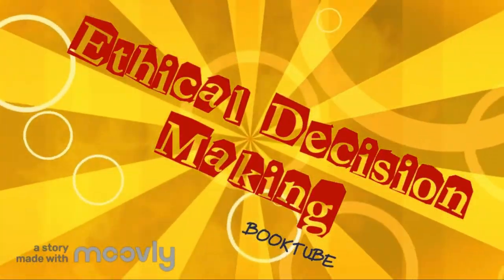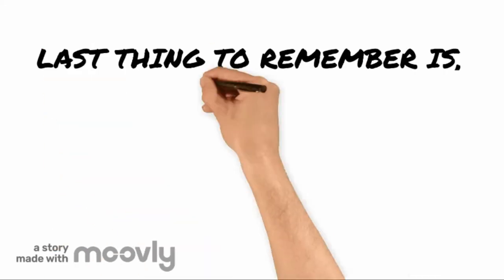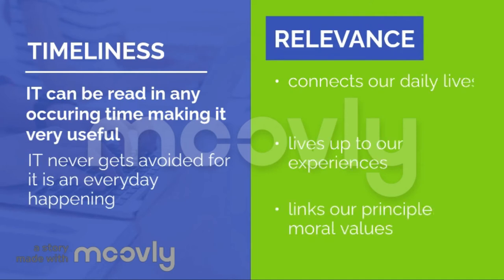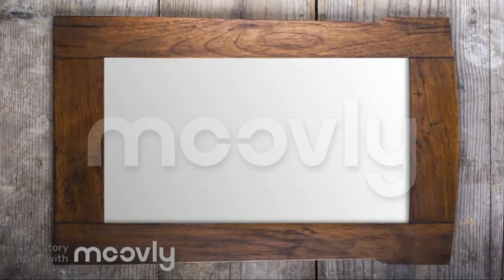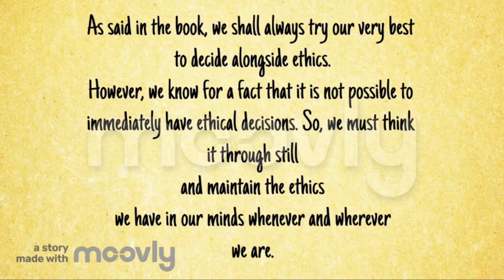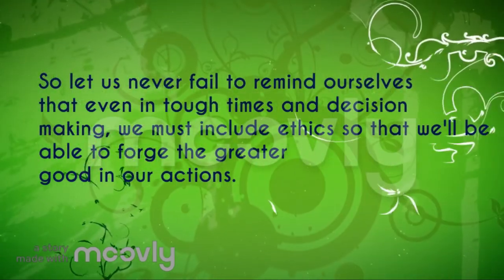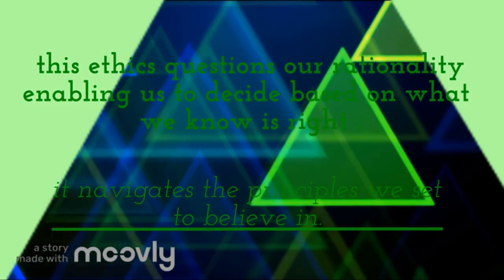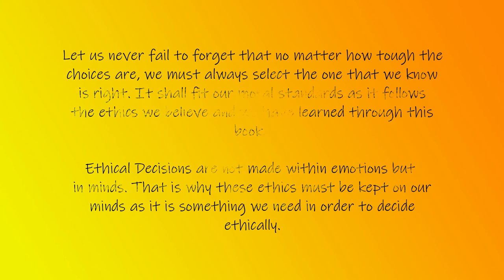How does ethics influence decision making?